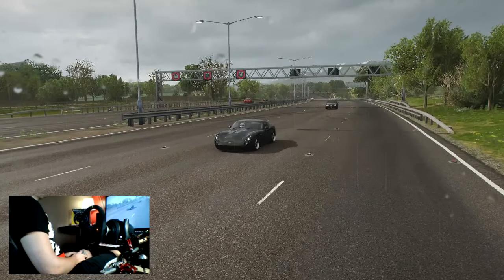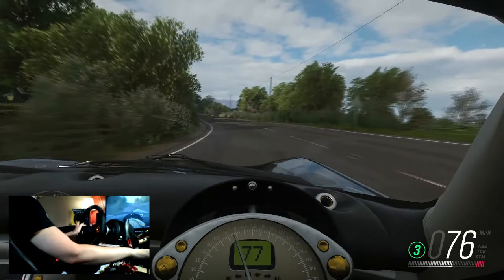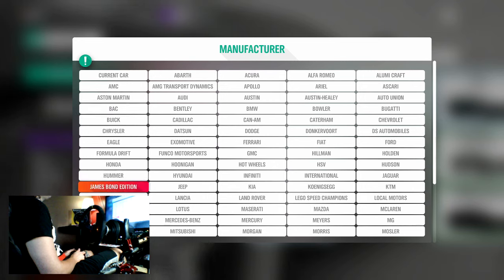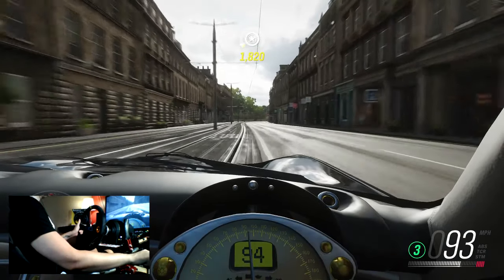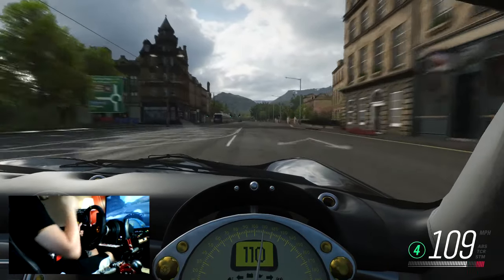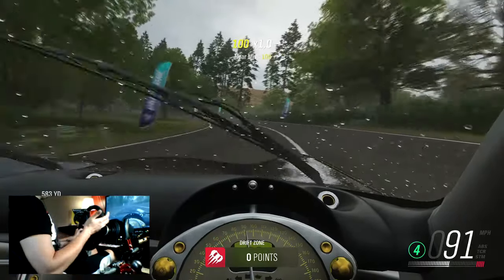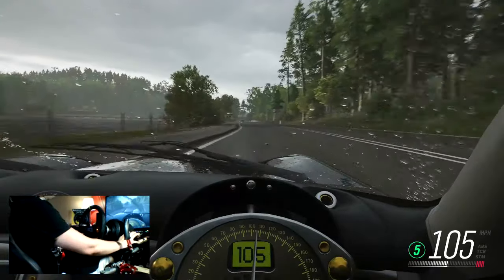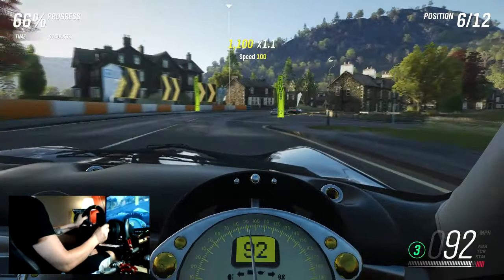Forza Horizon 4 - Series 12 Discussion and TVR Tuscan Cruise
Today we jump back into Forza Horizon 4 to discuss the additions and changes Series 12 is bringing, as well as cruise around in the TVR Tuscan and do a little racing. As always we'll be playing on my Thrustmaster sim rig, full specs below.

Tunes are shared on my creative hub for all vehicles used in my videos if you're interested in giving them a try.

Add me on xbox live if you need any help with challenges, to join in races or future videos @ AboutThtLife666

Custom Handbrake Mod
Heel Toe Mod & Pedal Spring Mod From Ricmotech
Hub Adapter from Ricmotech
3" Deep Dish 350mm Suede Wheel
Reinforced amazon sim chassis